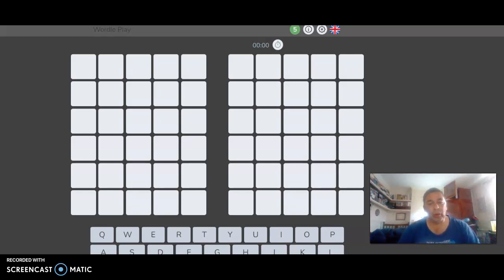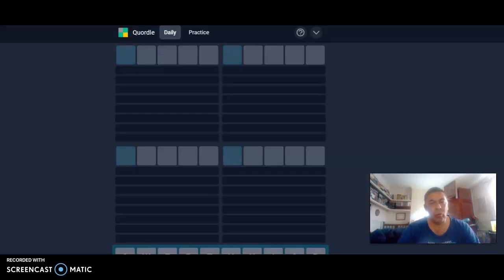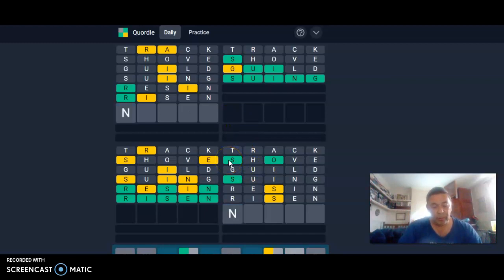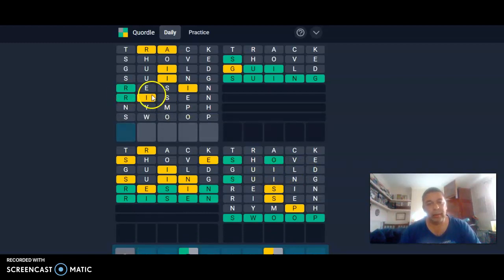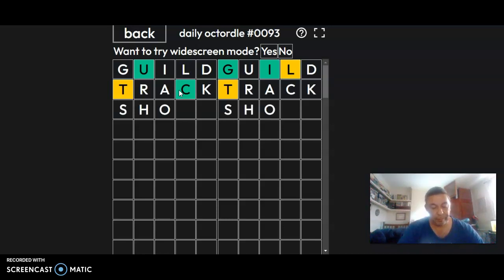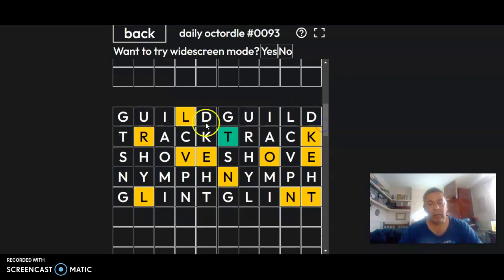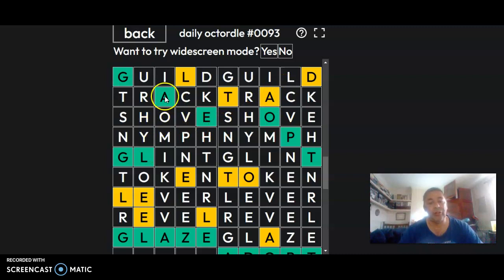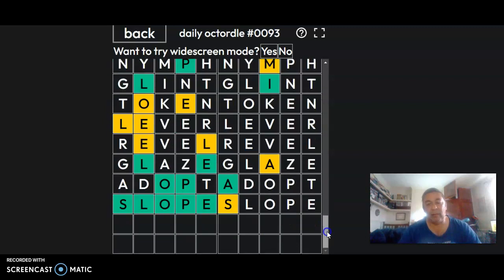Dordle, Quardle and Octordle 27/04/2022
Hi, I'm Andy and this is today's Dordle, Quardle and Octordle for 27/04/2022. Hope you enjoy?